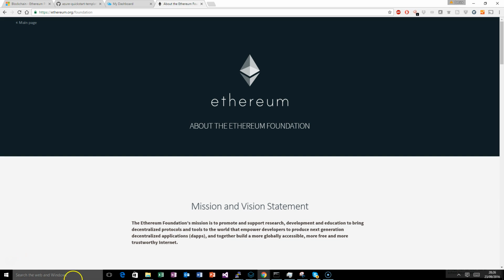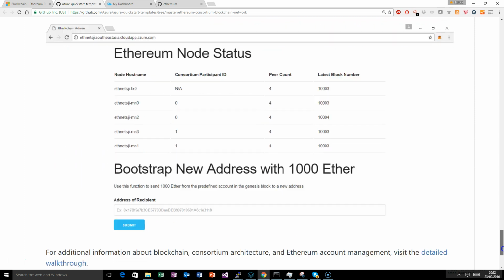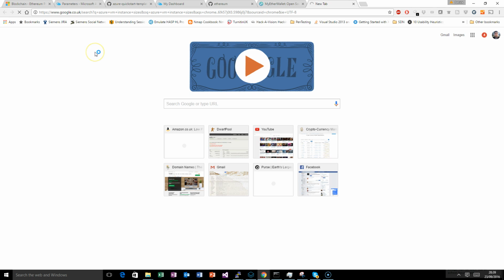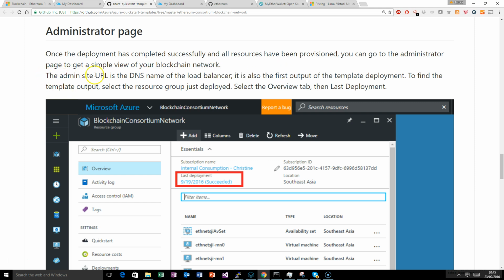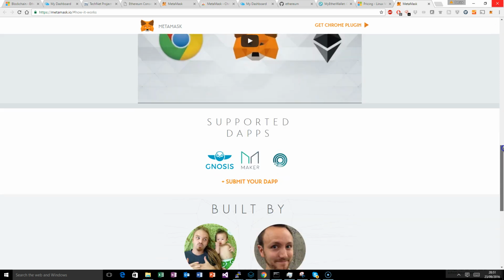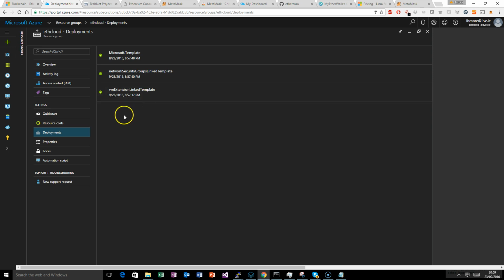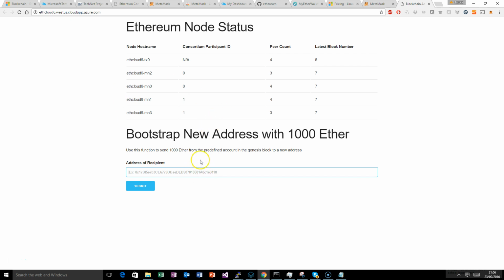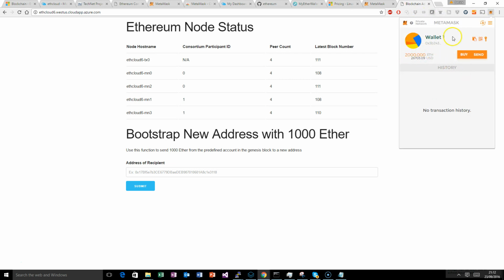Deploying a private Ethereum blockchain to Microsoft Azure Cloud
This video demonstrates the automated provisioning of  all necessary Microsoft Azure resources like VMs, storage, network settings etc. as well as the configuration of Go Ethereum (geth) and accounts. It also stands up an administration website to monitor the nodes in the network and provide ether to new accounts.